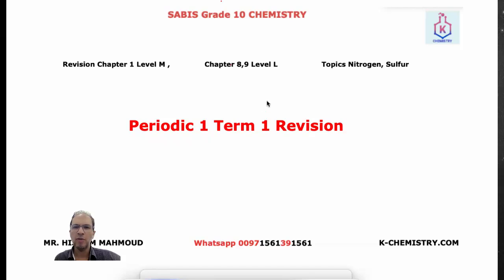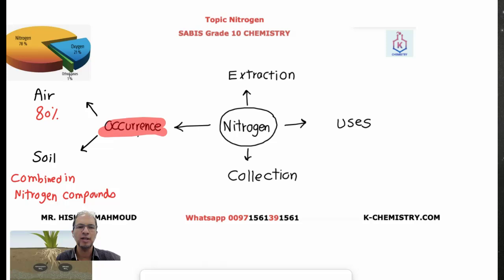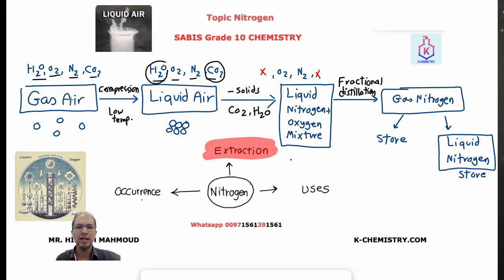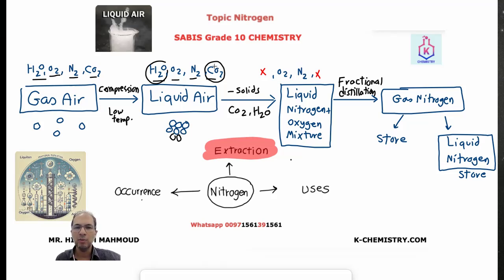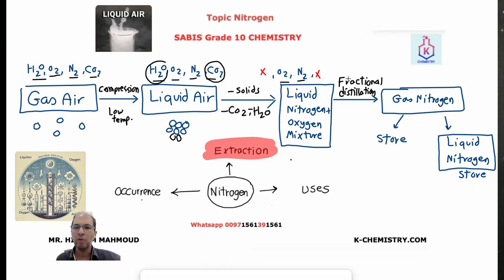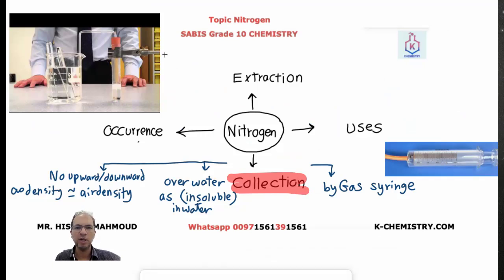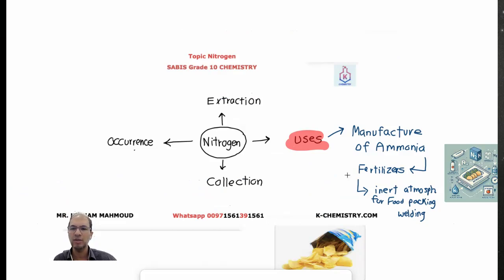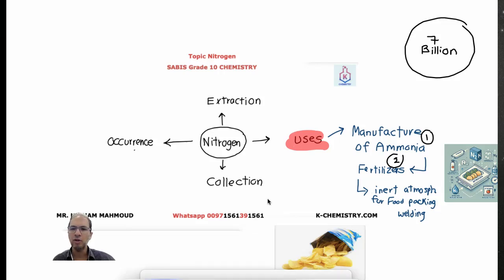Nitrogen Topic : Part 1 Nitrogen Gas Occurrence, Extraction, Uses and Collection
I provided an overview of the nitrogen topic, discussing its occurrence, extraction, and collection methods. I explained that nitrogen makes up about 78% of the air, and it can be extracted by compressing and cooling gaseous air to create liquid nitrogen. I also highlighted the difference in storage between gaseous and liquid nitrogen, with the latter being easier to store due to its smaller volume. I then discussed the challenges in collecting nitrogen due to its similar density to air. Lastly, I outlined the uses of nitrogen, such as in the manufacture of ammonia and fertilizers, and its role in creating an inert atmosphere to keep products fresh.